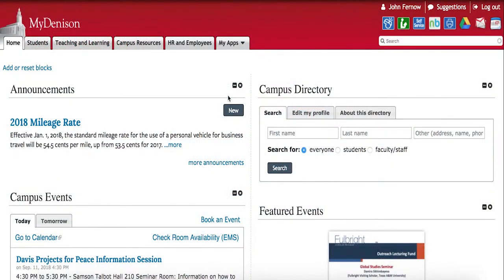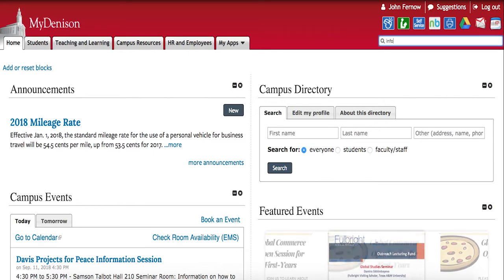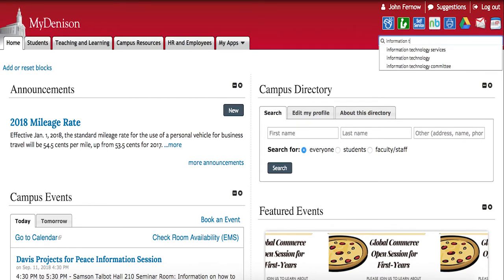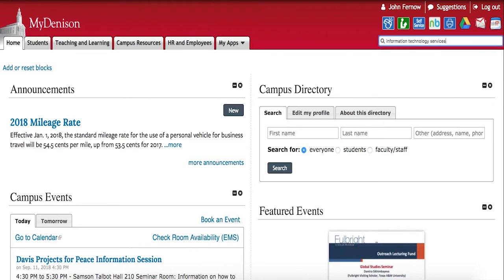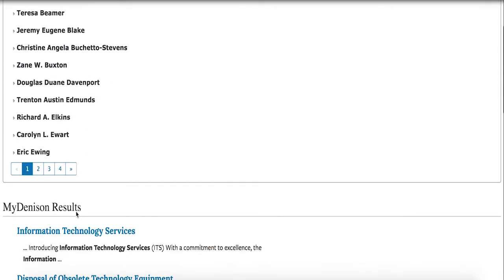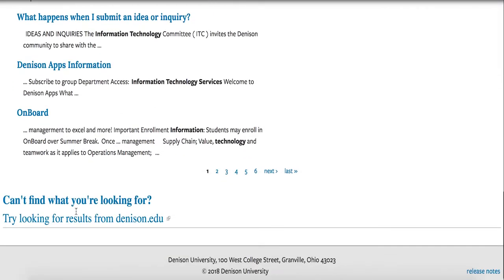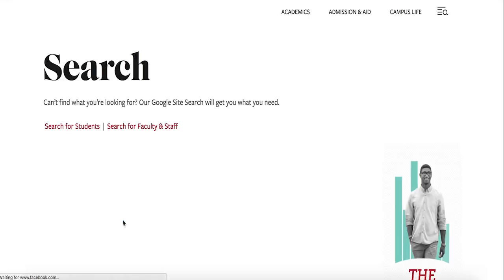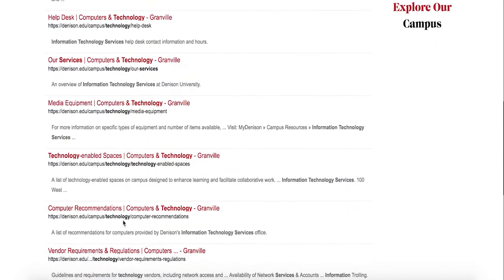MyDenison Tutorial - New Search Features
MyDenison has changed how the search function works in the nav bar. This video is a brief demonstration of how the new search capabilities work.